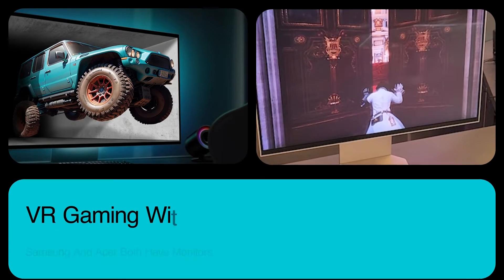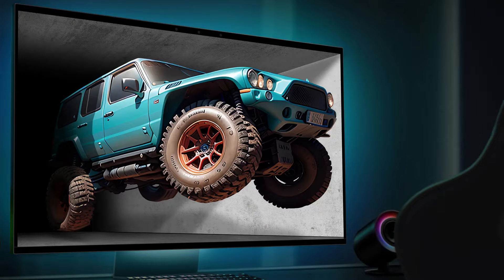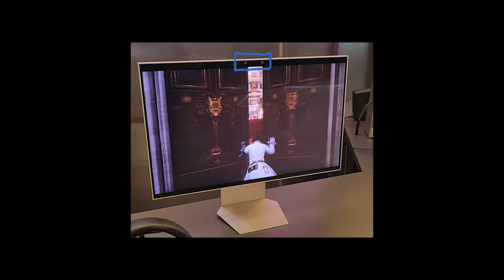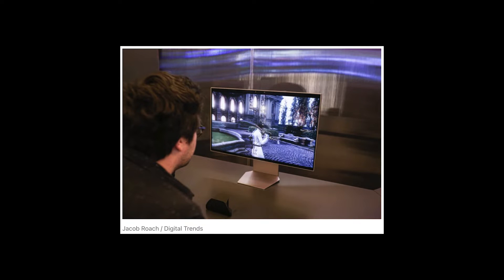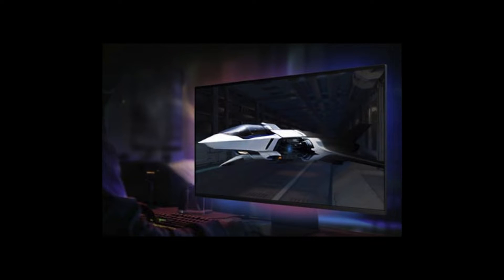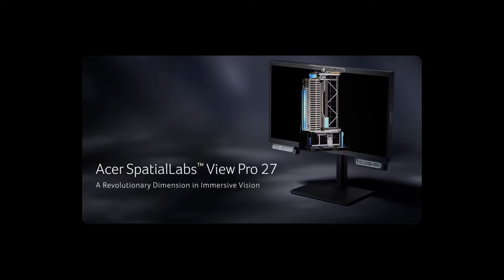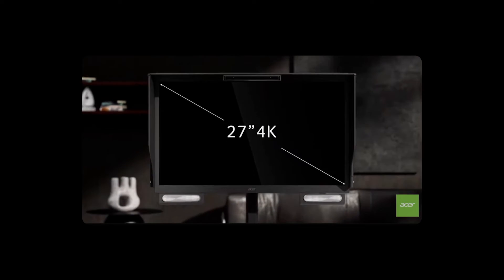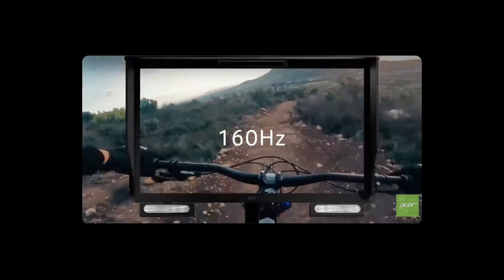Samsung 2D/3D Gaming Monitor For VR Gaming Without A Headset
What if I told you you could do 3d gaming on a monitor without the need for special glasses or anything. Samsung 2D/3D Gaming Monitor is a 37-inch gaming monitor that won the innovation award this year at CES. The display has something called lenticular technology. Paired with sensors that track your eye moment and built in AI, it adjusts the pixel array in real time to give you the full 3D effect, again without any glasses. Everyone that has seen it seem to be shocked how well it actually works. In a way, don’t think of this as 3D video, think of it as doing VR but without a headset. Now, this actually isn’t new. Acer revealed something similar last year, and they doubled down this year with what they’re calling the SpatialLabs View Pro 27. That one is actually available within weeks, priced at $2000. The Samsung 2D/3D is not available yet. In fact, information on it is only coming later in 2024 according to Samsung.